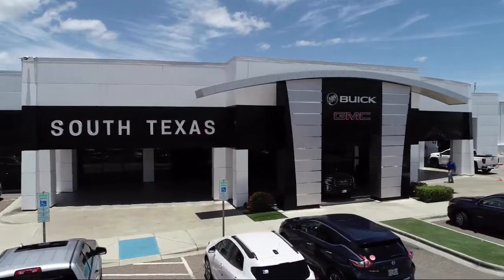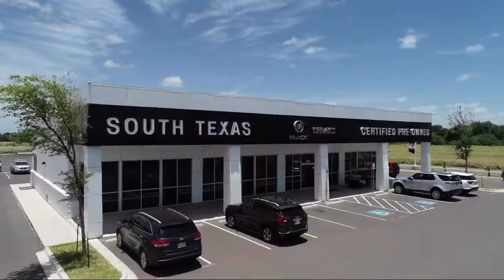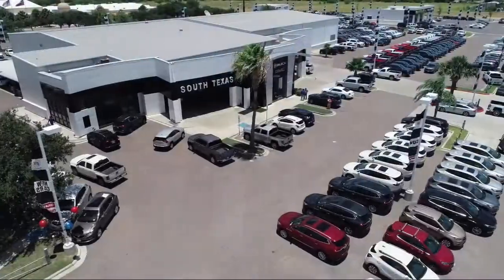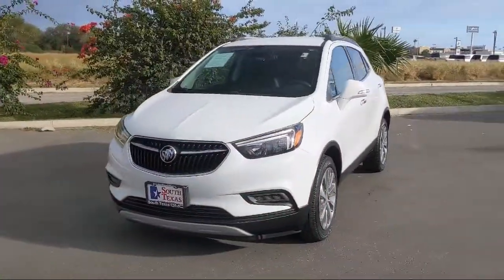2018 Buick ENCORE Preferred McAllen Harlingen Brownsville San Juan Edinburg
2018 Buick ENCORE Preferred Stock Number: B5574A Vin:KL4CJASB3JB537394.